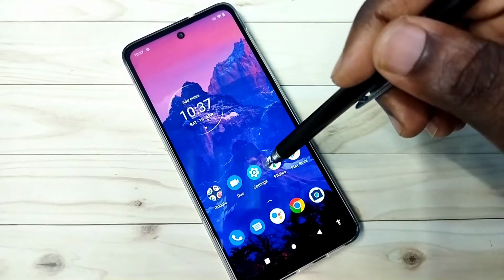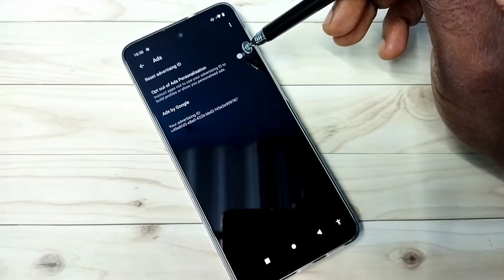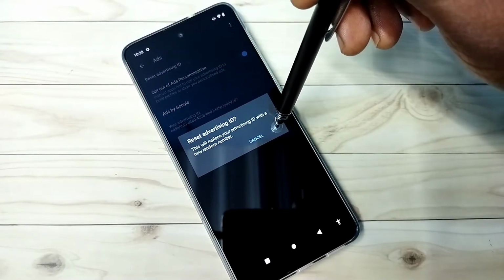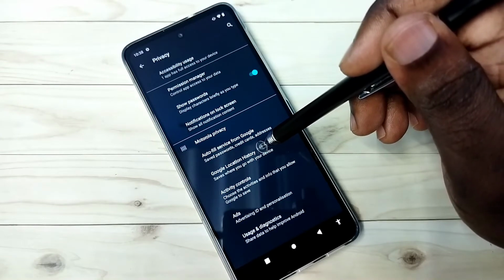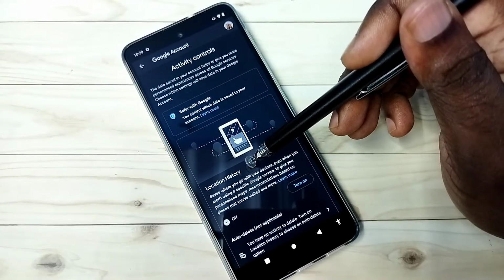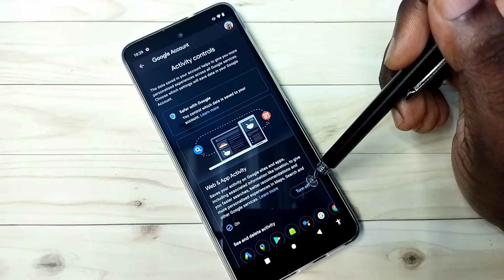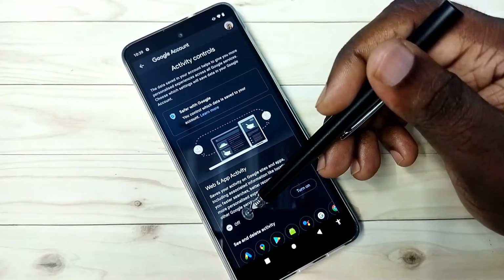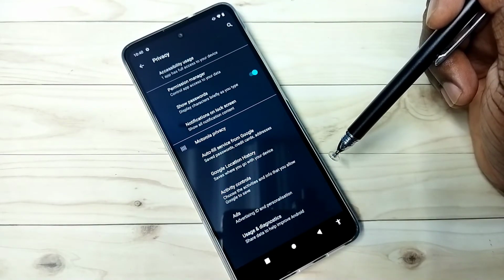How to Block Ads on Motorola Moto G31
Block Ads on Motorola Moto, block all ads, block pop up ads, remove ads,
stop ads, stop popup ads, block ads on android phone,Motorola, Moto, Android, Phone, Mobile